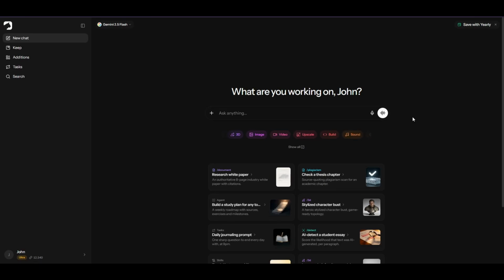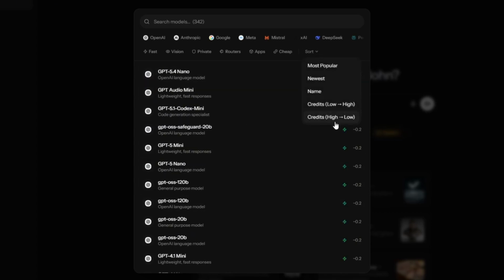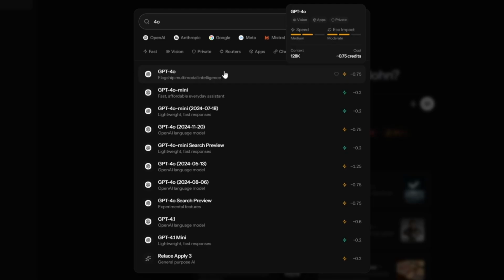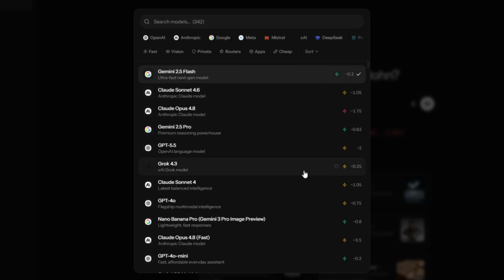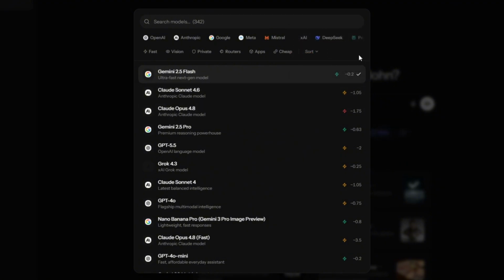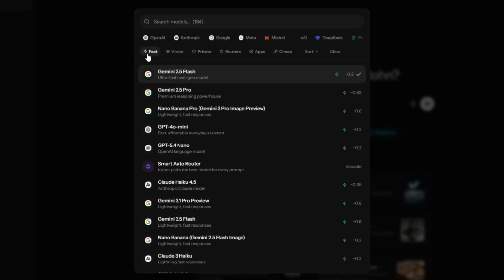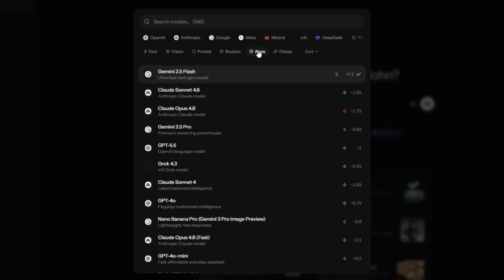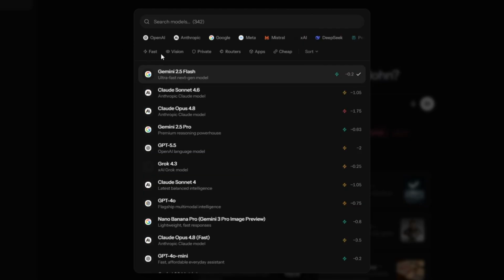Krater.ai model selector explained!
In this video we'll go over Krater.ai's model selector, the different filters, ways to sort & what models are the best for different use cases.